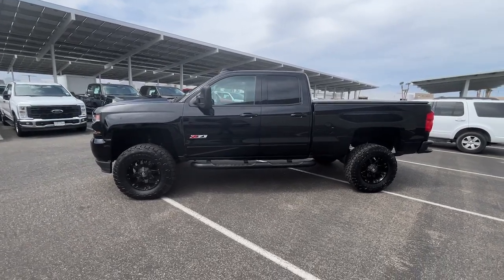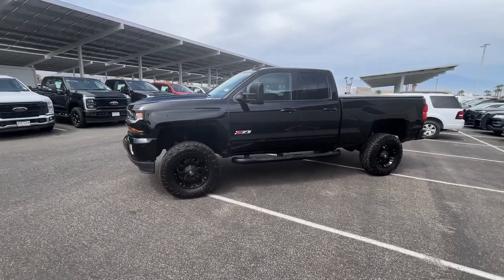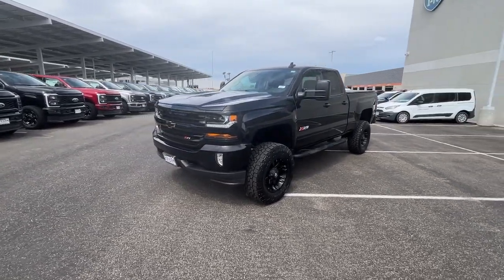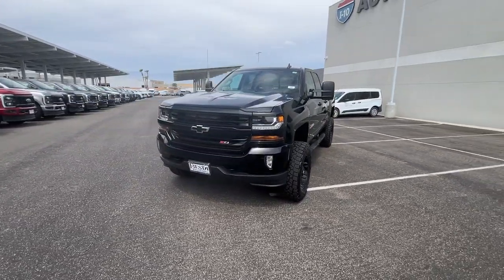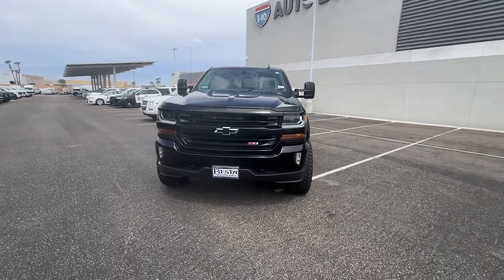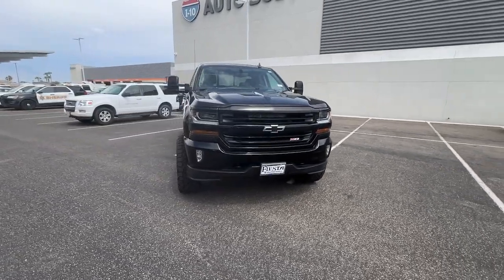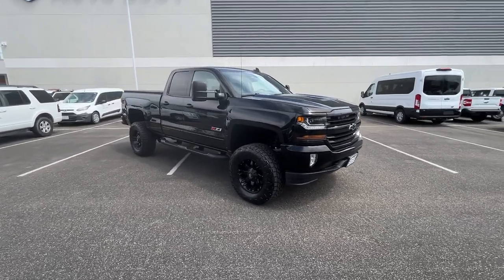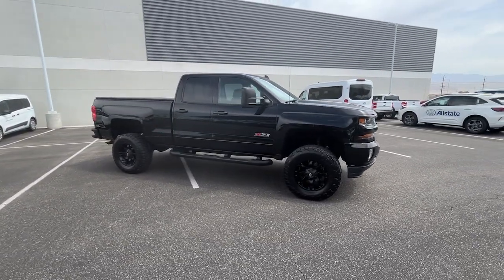2016 Chevrolet Silverado_1500 LT CA Palm Springs, Indio, Palm Desert, La Quinta, Mecca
Pre-Owned 2016 Chevrolet Silverado_1500 LT available at Fiesta Ford located in 78990 Varner Rd, Indio, CA, 92203. Servicing the Palm Springs, Indio, Palm Desert, La Quinta, Mecca area.
Please mention the stock FT25745 when you contact the dealership for this vehicle.